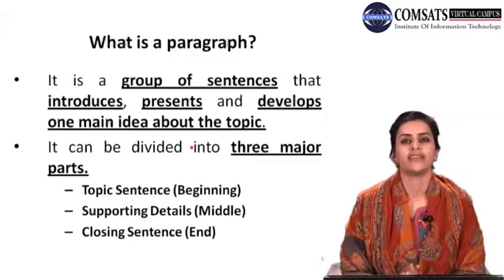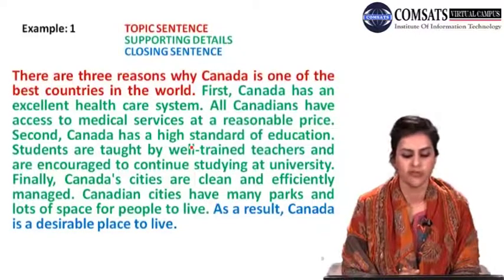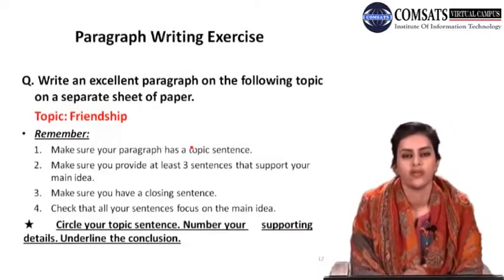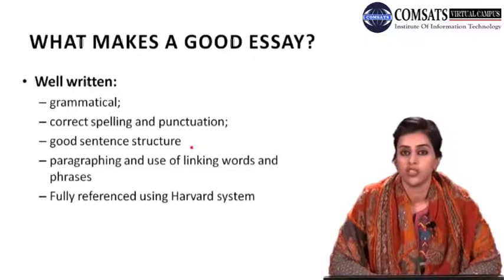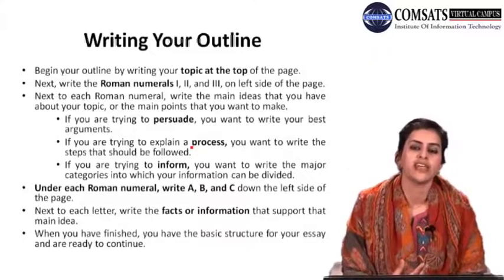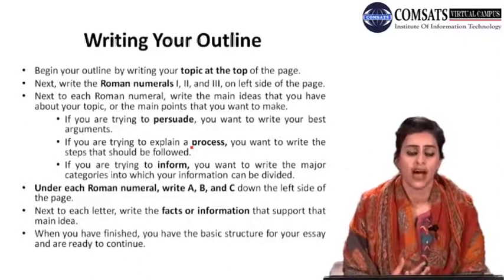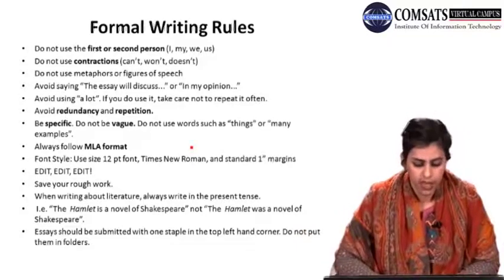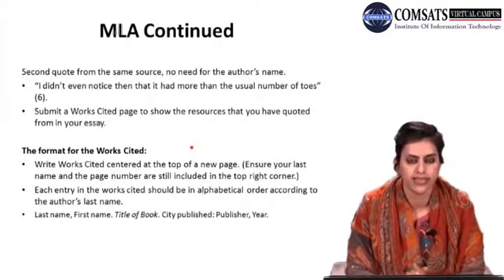What is a paragraph|Essay Writing and Presentation skills Eng406 Lecture in Hindi Urdu 05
What is a paragraph
essentials of presentation skills, you can download form following website